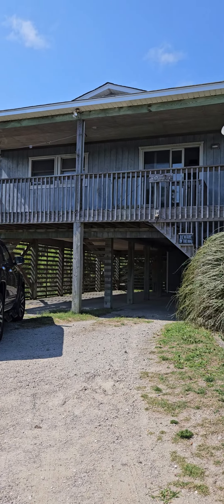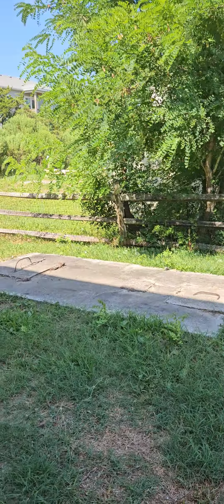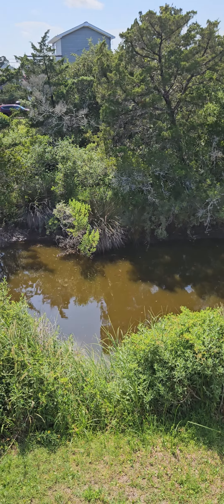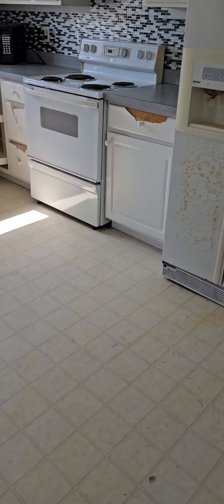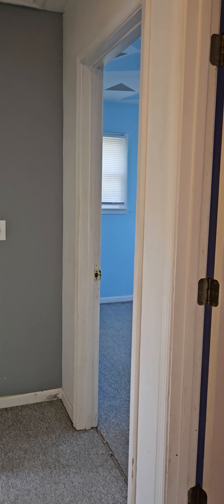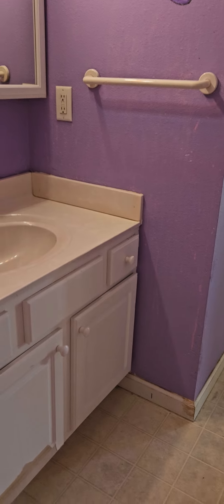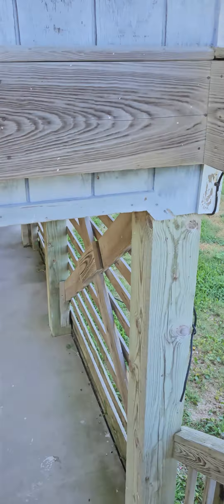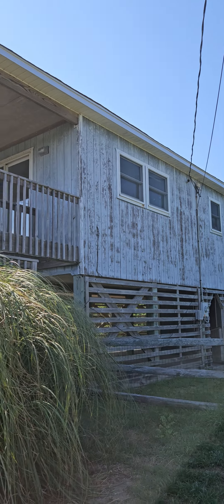40177 Avlona Ave Avon NC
3 bd 2 bath fixer upper in Avon NC